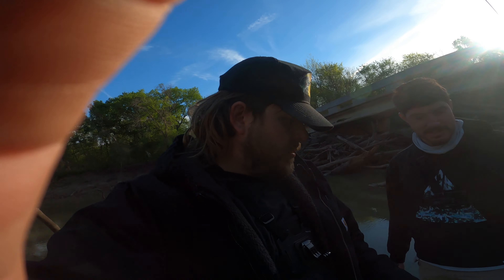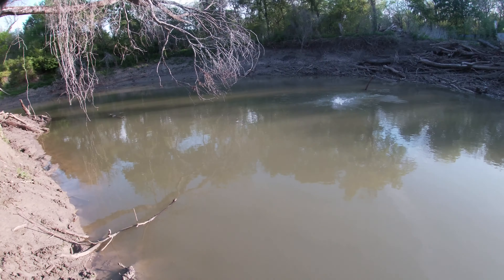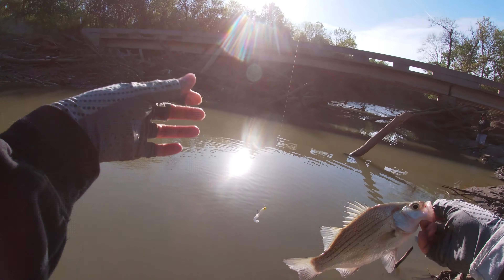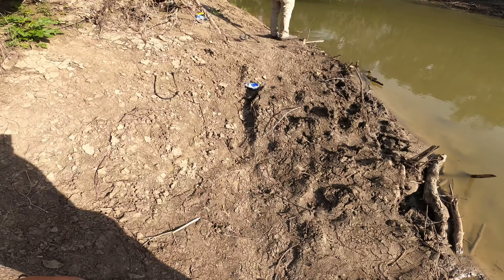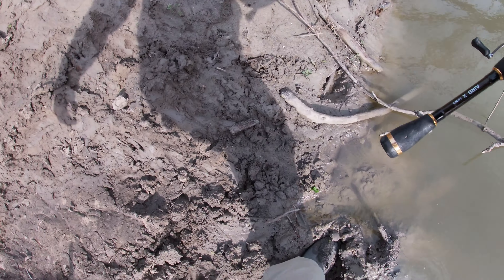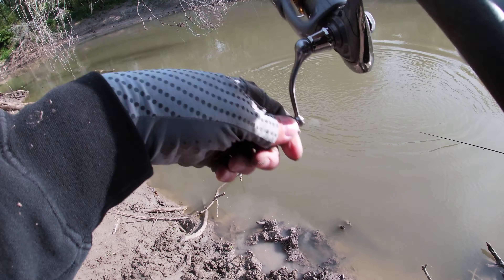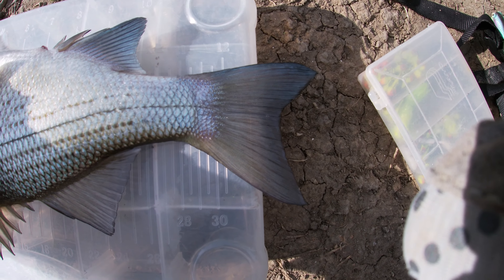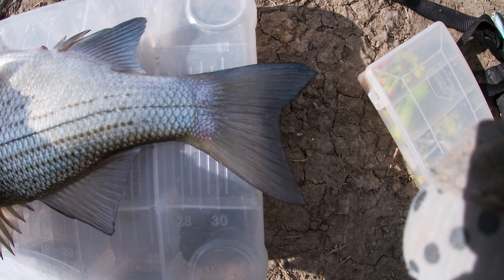OUR LAST WHITE BASS LIMIT of the SEASON!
Unfortunetly this is probably the LAST SANDBASS LIMIT This year. it wasn't the easiest day of fishing but it defiantly was fun.I appreciate everyone who has showed support to the channel! Shout out to you guy!

Andrew's Gear
Combo: Daiwa Aird X Laguna 6ft 6in Medium Spinning
Line: 8lb Power Pro Braid
Camera: GoPro Hero 7
Lure:1/8 oz  Jig with a chartreuse with 2-3 inch curly tail grubs

Kaleb's Gear
Line: 8lb Beyond braid
Camera: GoPro Hero 8
Lure: 1/8-1/4 oz Jig with 2-3 inch Yum curly tail grubs